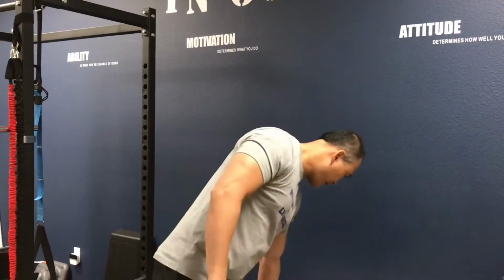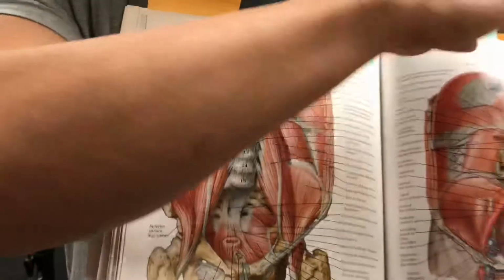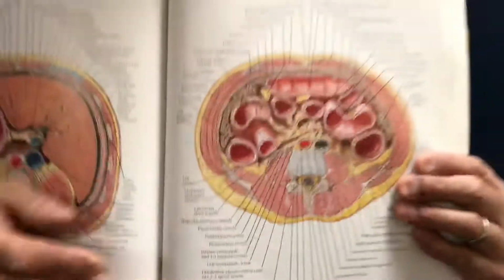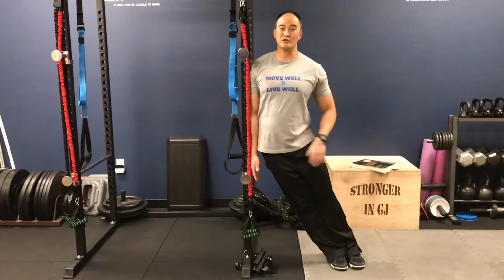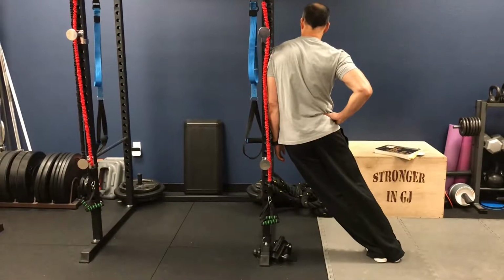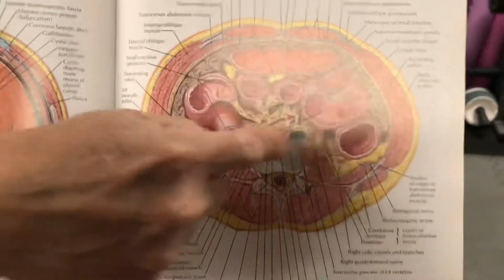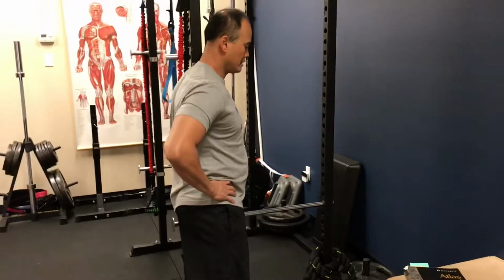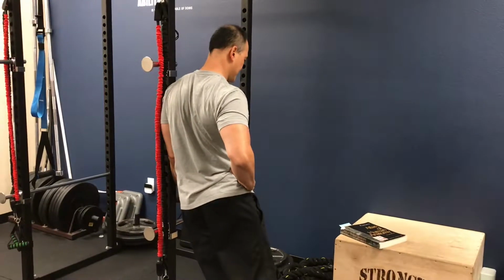How to FIX Low Back Pain While Driving & Traveling! *ONE EASY EXERCISE* | Dr Wil & Dr K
Low back pain is one of the most common conditions we see in our office. Driving & traveling wreaks havoc on our low backs due to sitting in prolonged postures in planes, trains, and automobiles.  Sleeping in weird beds further exacerbates the issue. In this video, we discuss the anatomical structures involved and ONE EASY EXERCISE for relief.